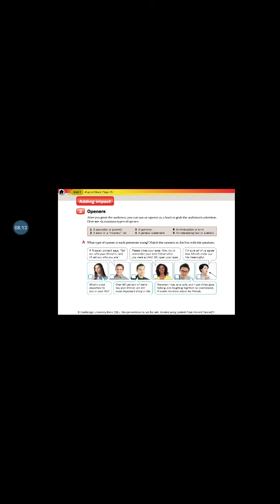28 March 2020